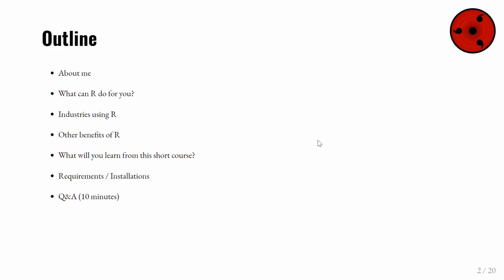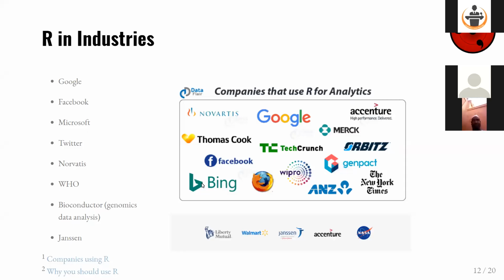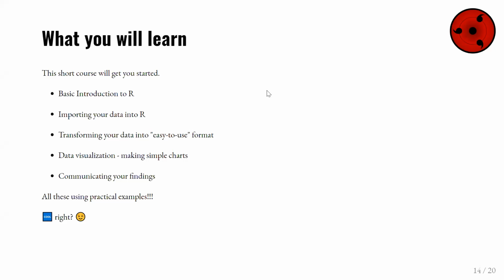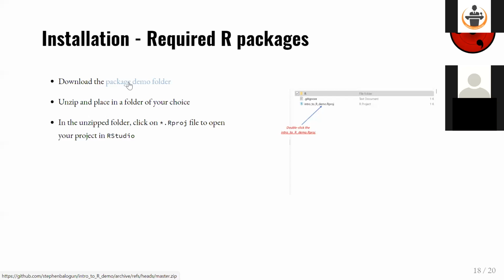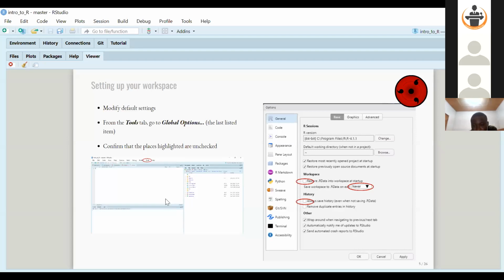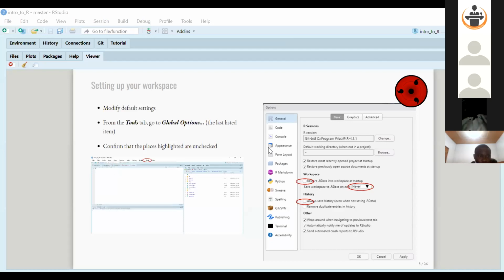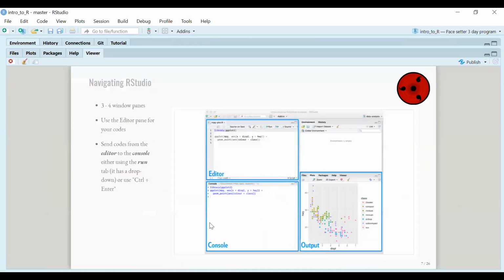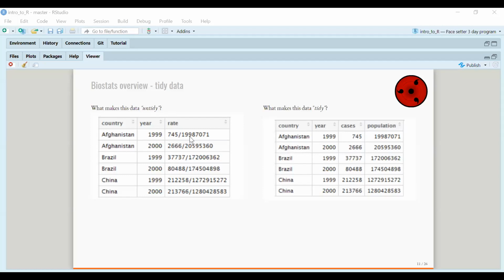Free R Statistics training with Dr Stephen Balogun Day 1 pt 1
Kindly find below the slides for the two sessions completed today.